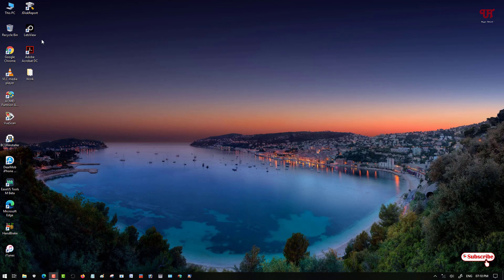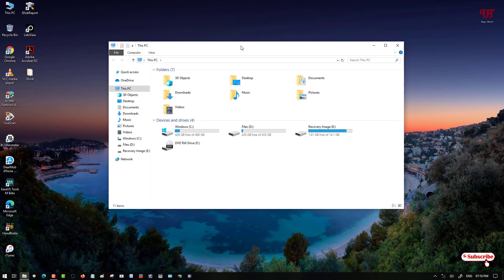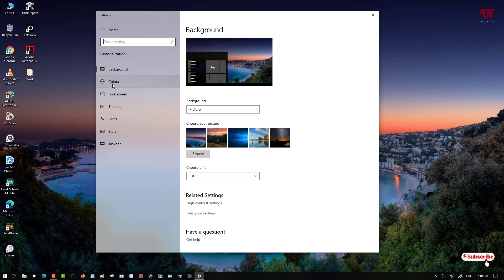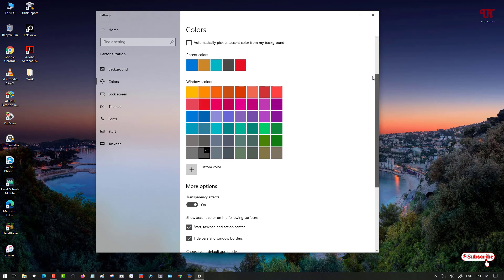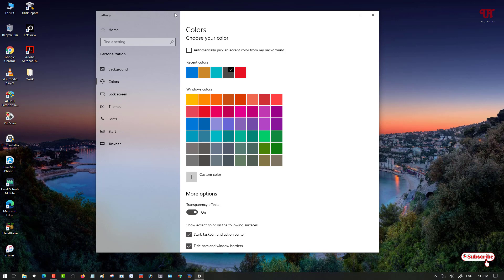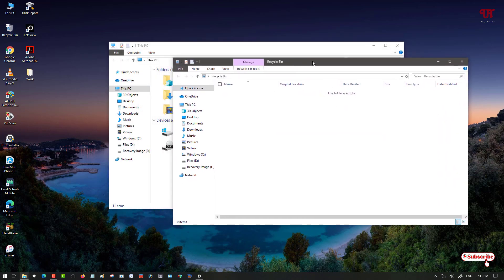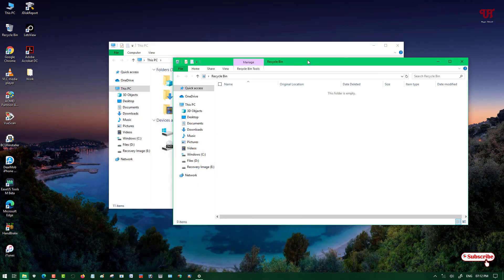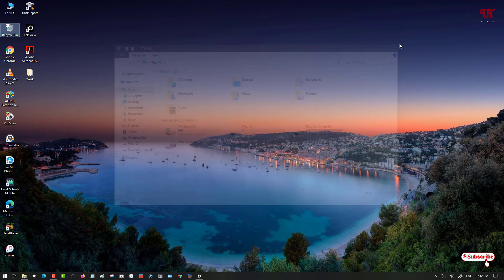How to change the Colour of the Title Bar of any Opened Software in Windows 10 ?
This video tutorial is all about How to change the Colour of the Title Bar of any Opened Software in Windows 10.